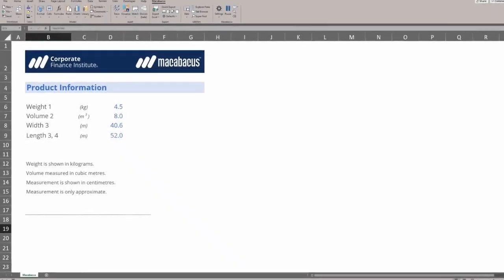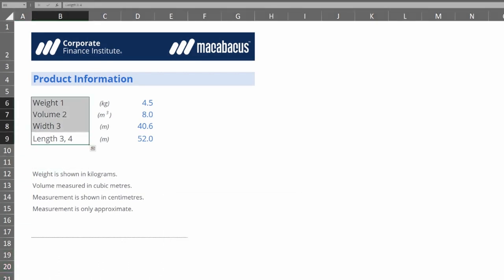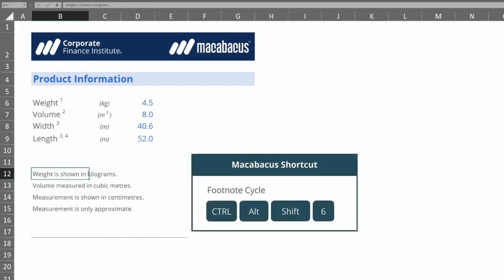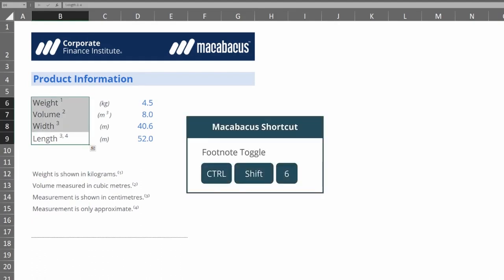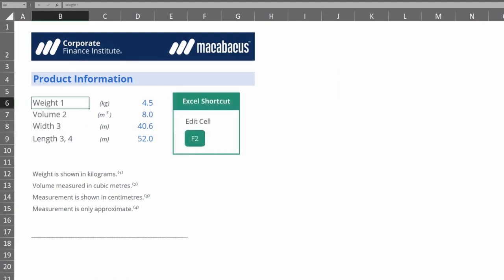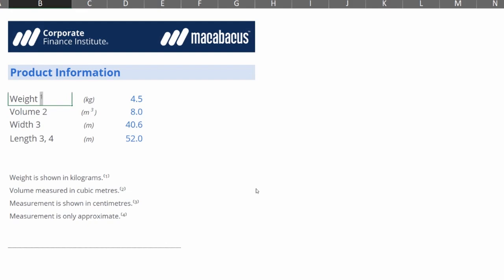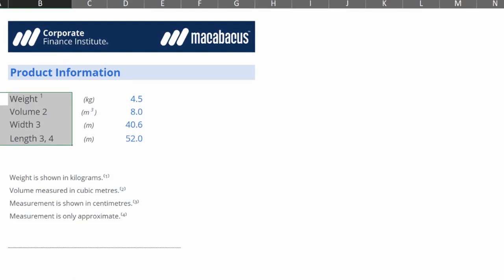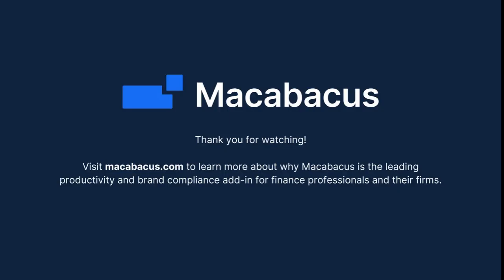Excel | Formatting Footnotes | Macabacus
Use the Footnote Toggle shortcut to quickly superscript numbers at the end of cell text, making them appear as footnotes. Repeat the operation to remove superscripting. Macabacus keeps row height constant when using this tool. Use the Footnote Cycle to show a superscripted footnote to the right of the cell's contents. Repeat the keystroke to increment the footnote number or remove the footnote once the maximum footnote value of 9 is reached.